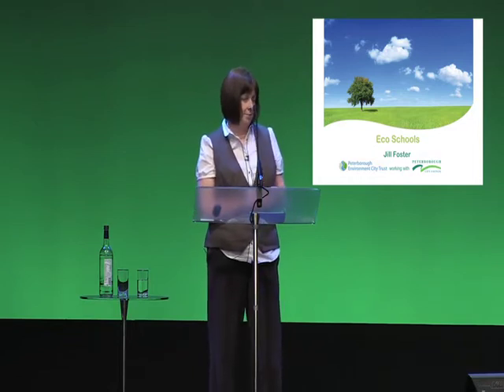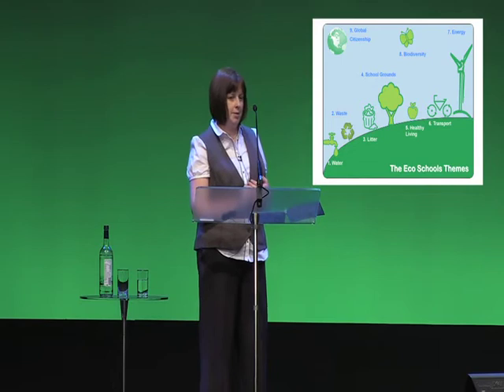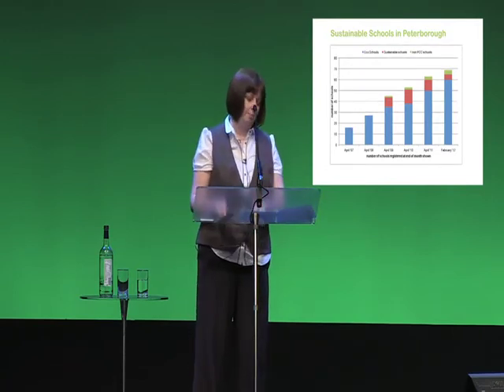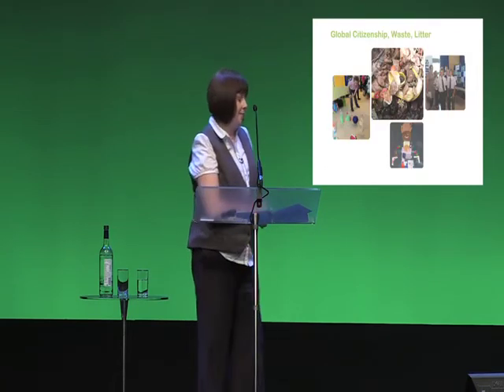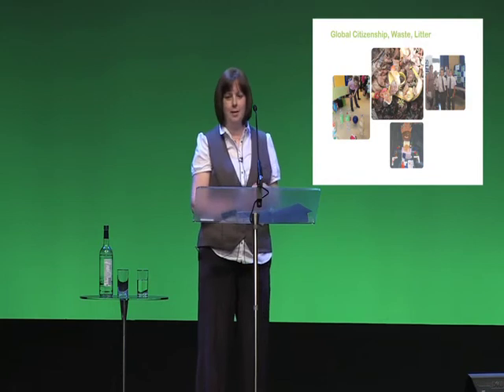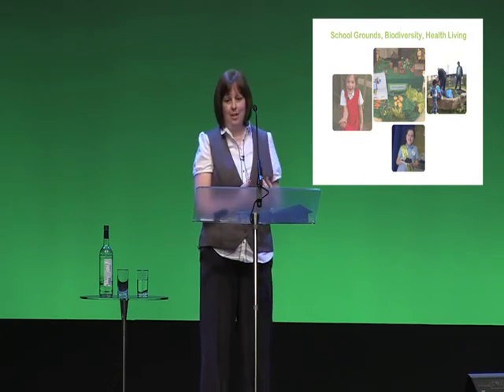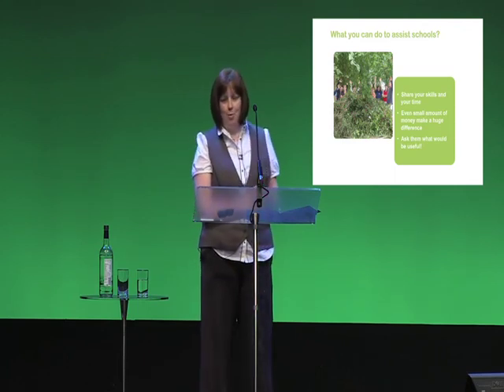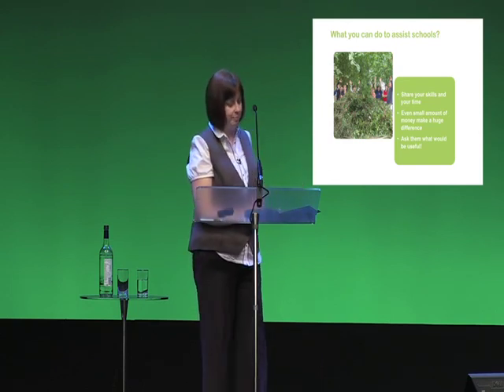Environment Capital Conference Jill Foster, PECT, Environmental Education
Environment Capital Conference - Jill Foster, Peterborough Environment City Trust, Environmental Education